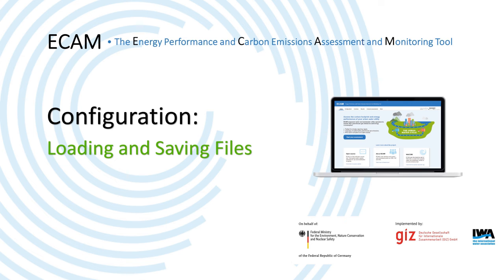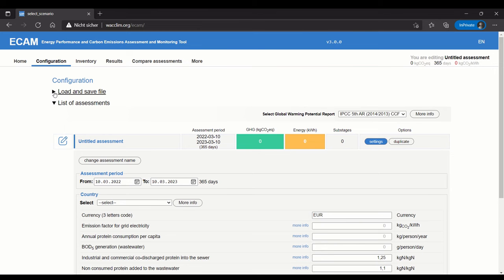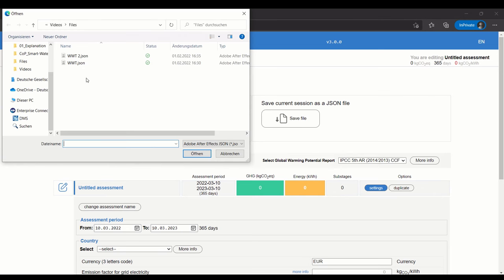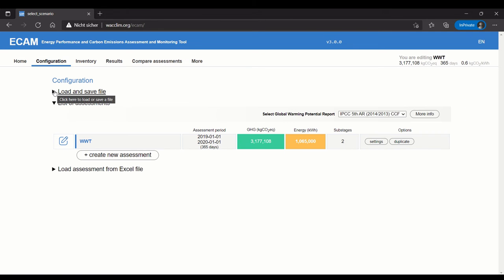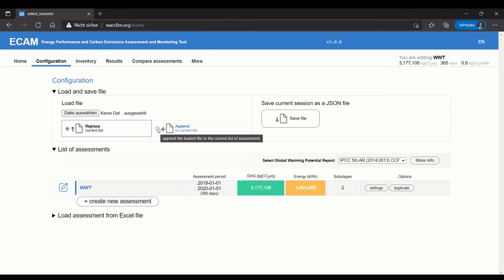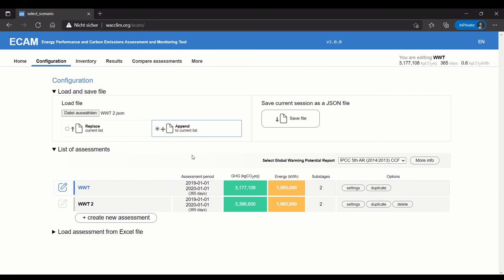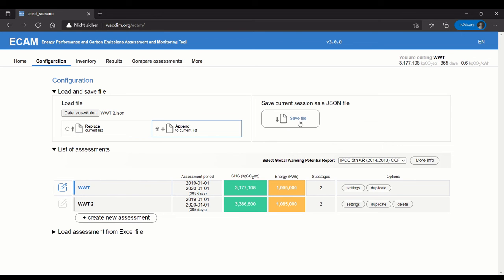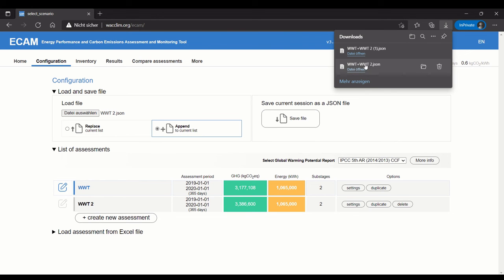ECAM_Saving files